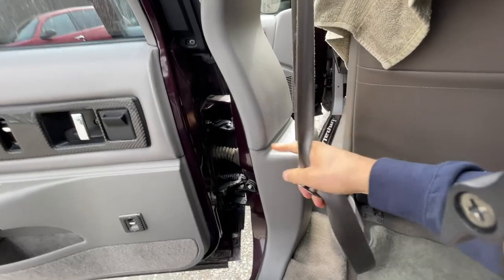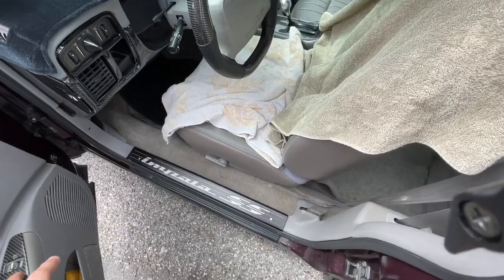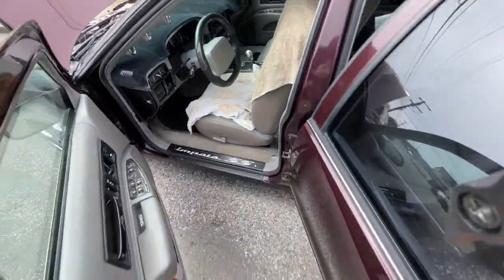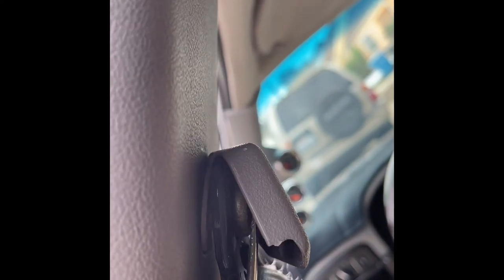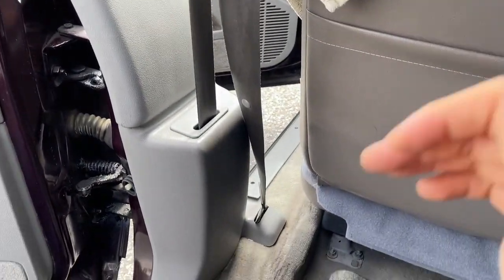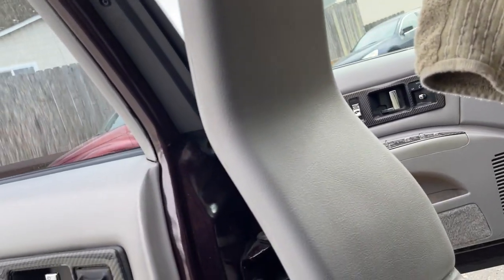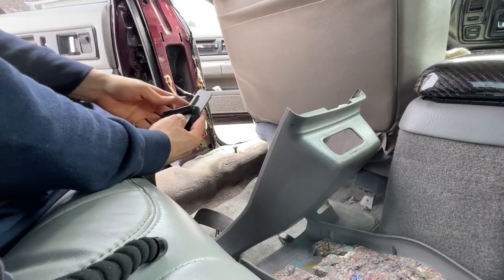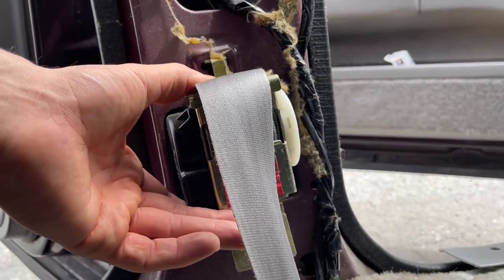Impala Caprice seat belt install and removal